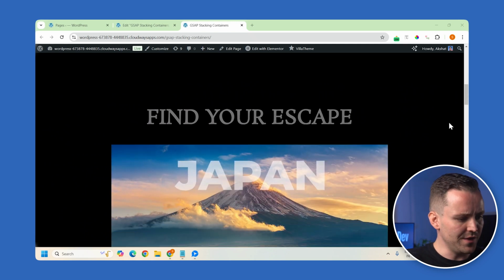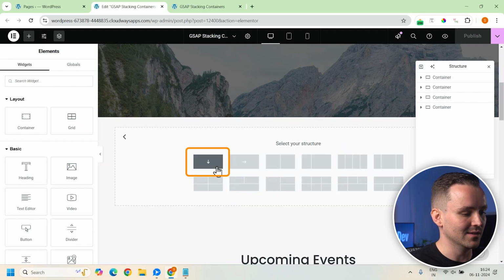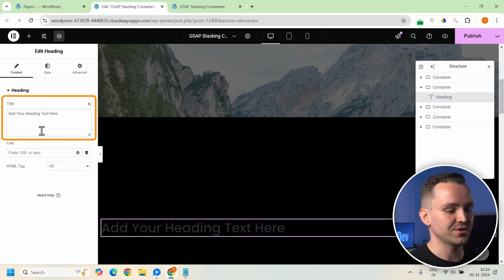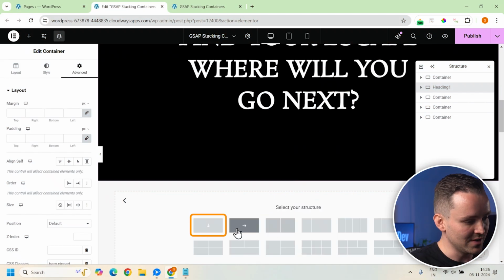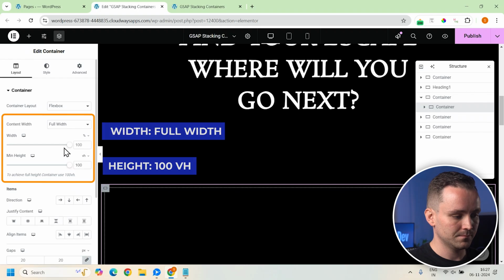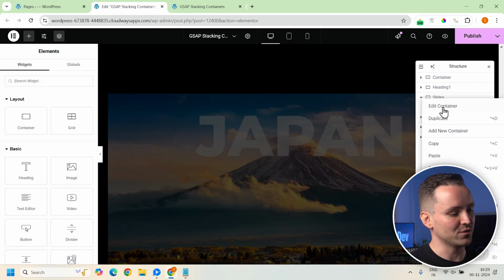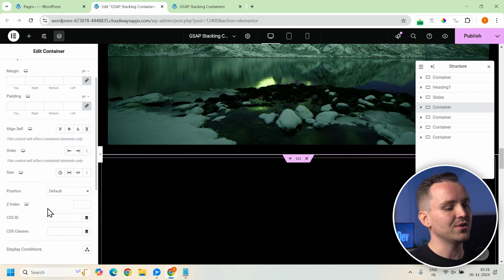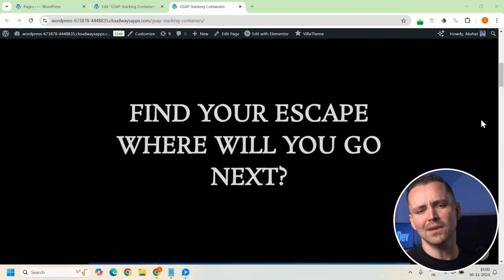Stacking Containers on Scroll - GSAP Elementor Flexbox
⭐ Giveaway: Our 100% FREE plugin makes any site 3X faster In this video, I'll show you how to elevate your website design with a stunning container stacking animation that triggers on scroll. Special thanks to Andrea for the video inspiration - be sure to check out her amazing channel!

⬇️ Grab the code below and follow along!

00:00 Stacking containers demo
00:33 Create the layout
02:35 Create the stacking section
02:59 Add the CSS class
03:14 Insert the CSS class
03:46 Change the CSS class
04:15 Add the final container and CSS class
04:25 Insert the GSAP code
04:35 Add the CSS code
04:45 Final preview